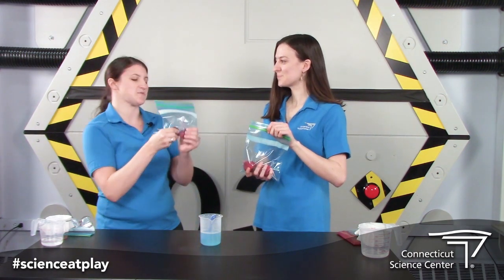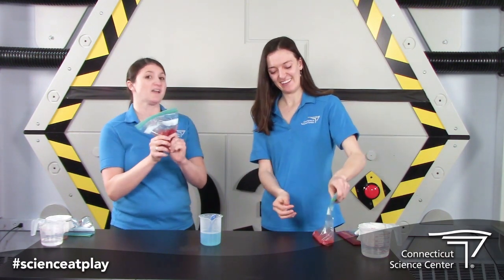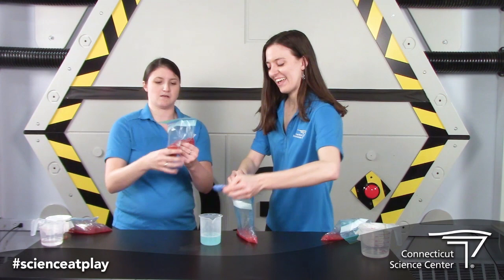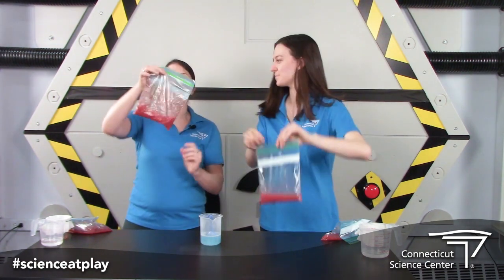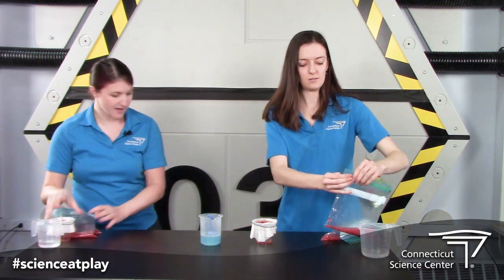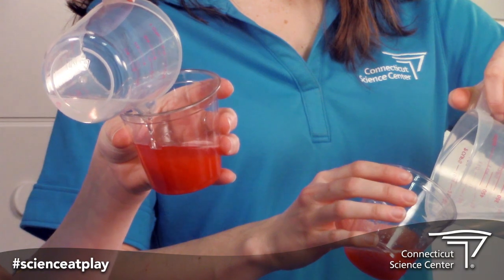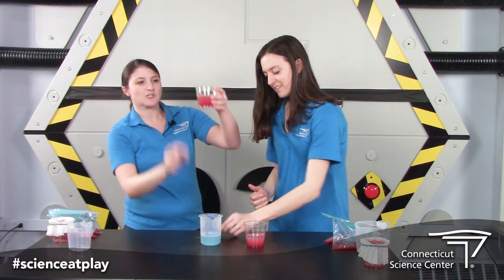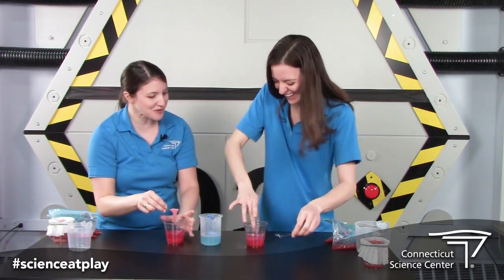Science At Play: Strawberry DNA